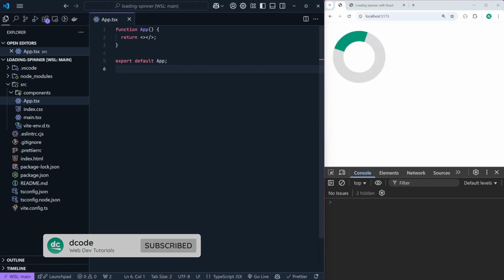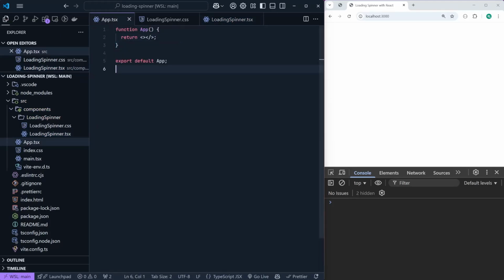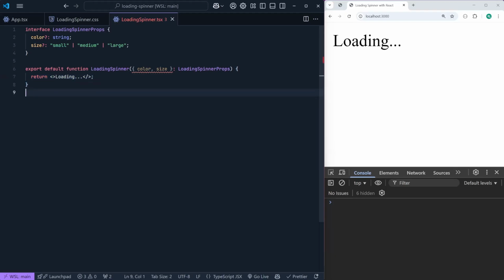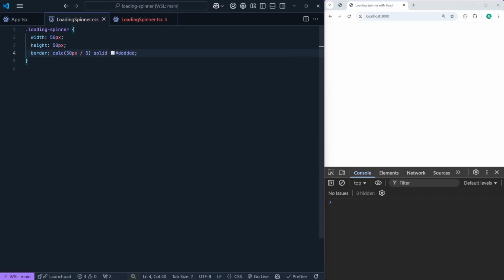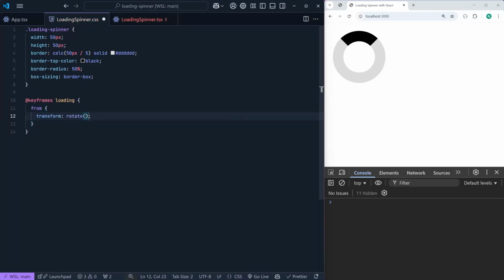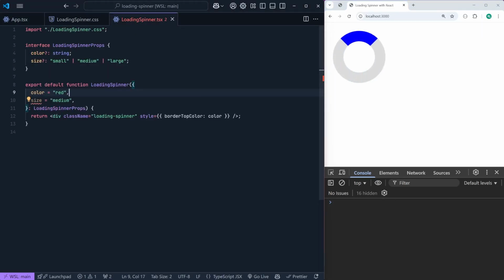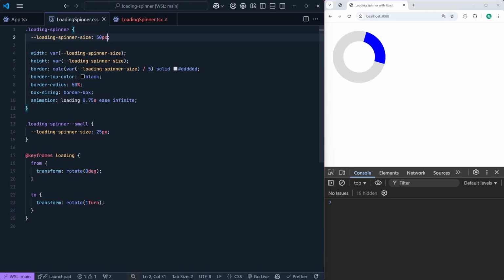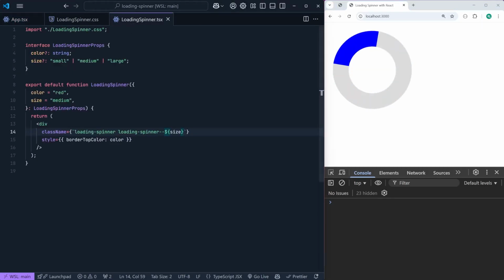Easy React Loading Spinner with TypeScript and CSS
In this video we'll be building a loading spinner component with React, TypeScript and CSS.